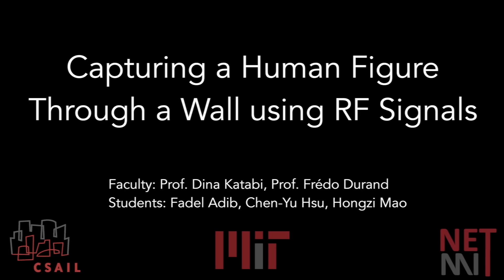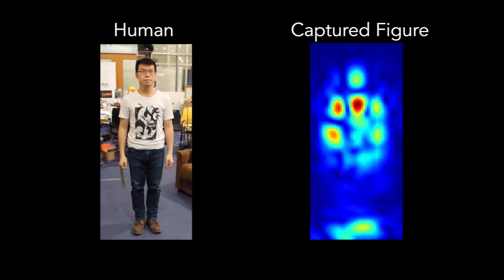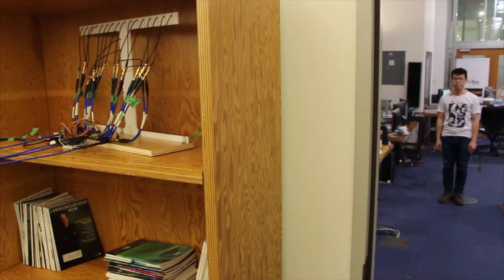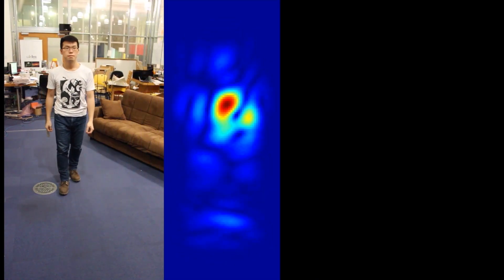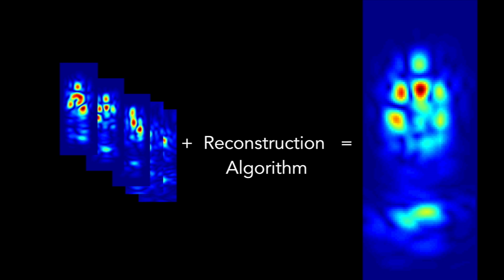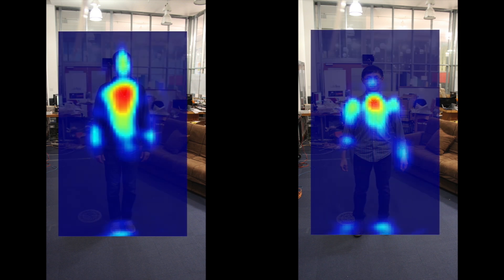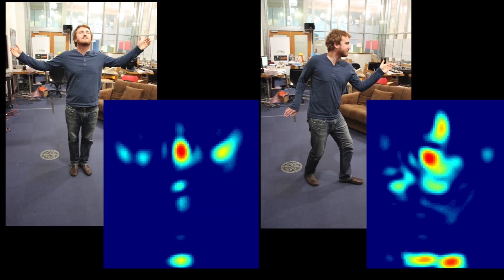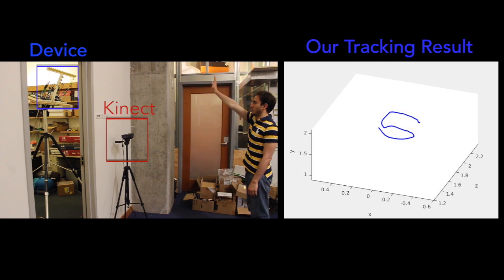Capturing a Human Figure Through a Wall using RF Signals